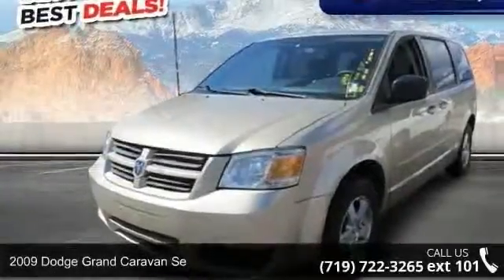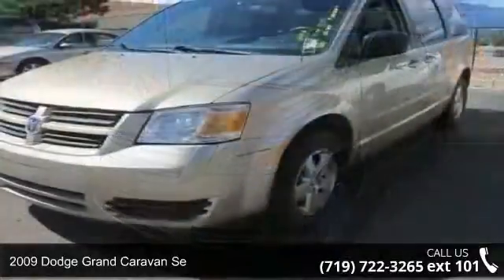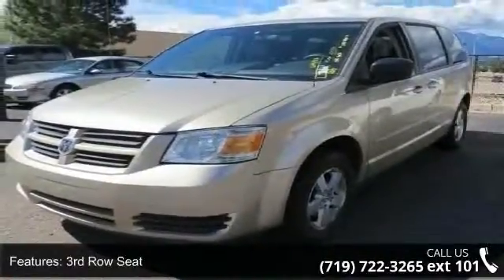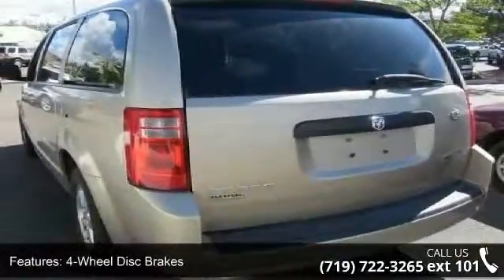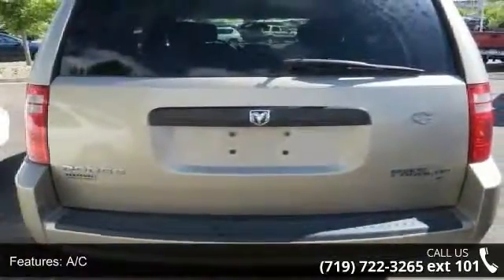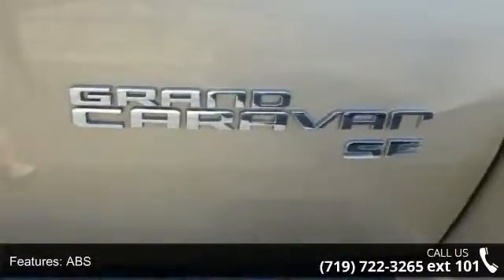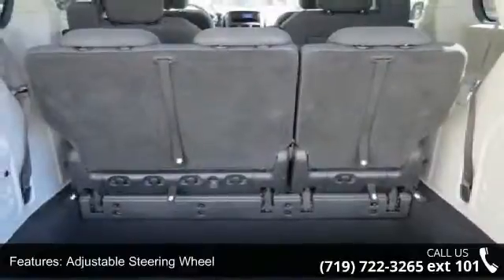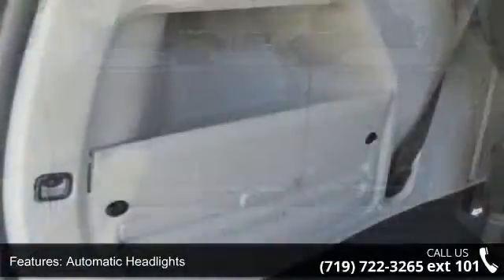2009 Dodge Grand Caravan SE - Phil Long Ford of Chapel Hi...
Light Sandstone Metallic exterior and Medium Slate/Light Shale interior, SE trim. EPA 24 MPG Hwy/17 MPG City! Superb Condition. 3rd Row Seat, CD Player, Fourth Passenger Door, Captains Chairs, Overhead Airbag, Consumer Guide Best Buy Minivan, Non-Smoker vehicle, Locally Owned, "Quiet cabin, nice highway manners, handsome exterior, plenty of entertainment options." -Edmunds.com. 5 Star Driver Front Crash Rating. CLICK ME!OWN THIS GRAND CARAVAN WITH CONFIDENCE5 Star Driver Front Crash Rating. 5 Star Driver Side Crash Rating. KEY FEATURES ON THIS GRAND CARAVAN INCLUDEKEY FEATURES ON THIS GRAND CARAVAN INCLUDE: Third Row Seat, Quad Bucket Seats, CD Player, Fourth Passenger Door MP3 Player, Keyless Entry, Child Safety Locks, Heated Mirrors. SE with Light Sandstone Metallic exterior and Medium Slate/Light Shale interior features a V6 Cylinder Engine with 175 HP at 5600 RPM*.